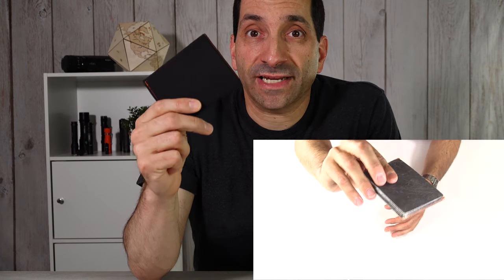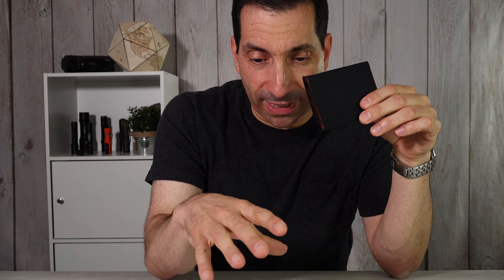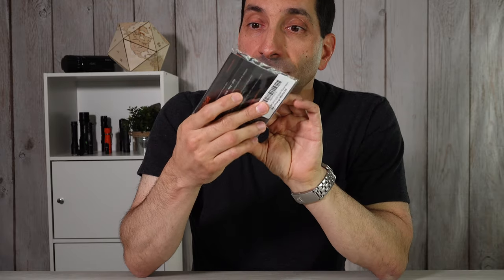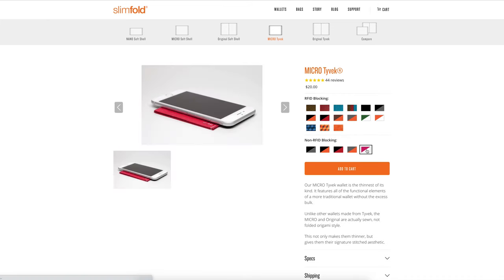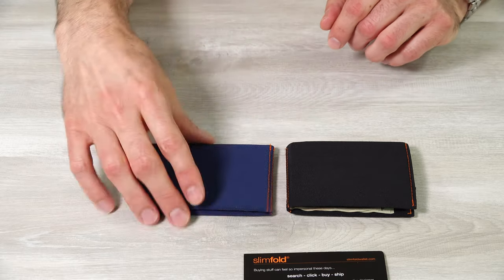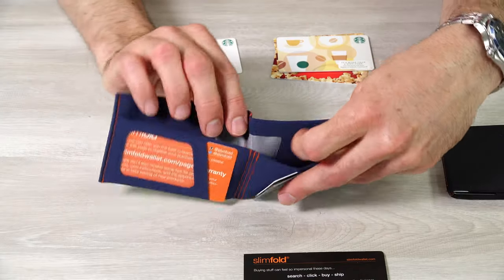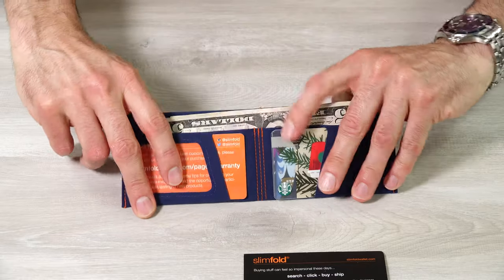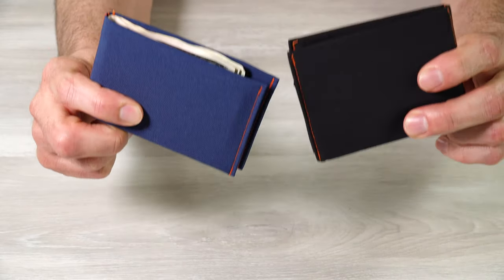Slimfold Wallet (Micro Softshell) - super thin and light!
The Slimfold Micro Soft shell wallet weighs in at only 0.5oz and fold into an (as the name implies) super slim form factor, yet can still hold over 10 credit cards.  It comes in both regular and RFID blocking versions.

Slimfold Micro Soft shell
Original Softshell
Nano Softshell